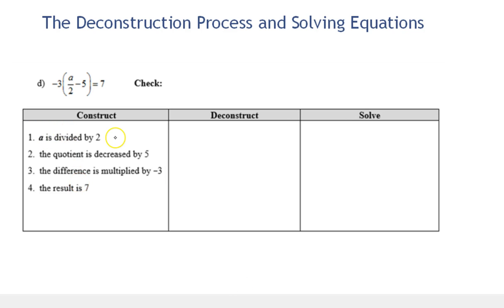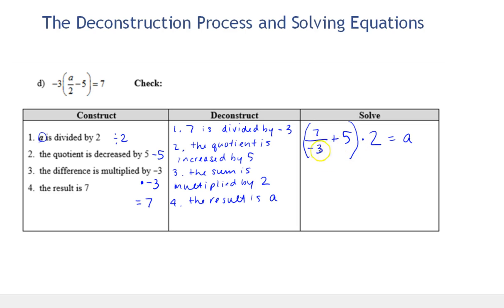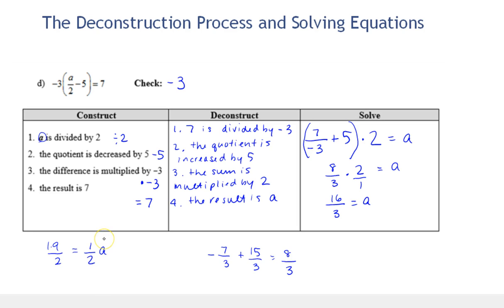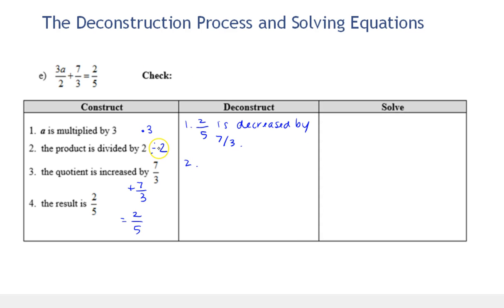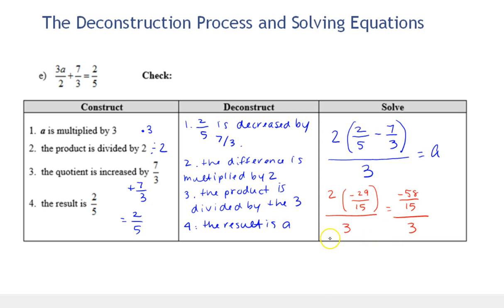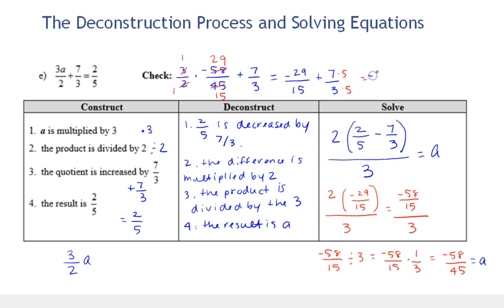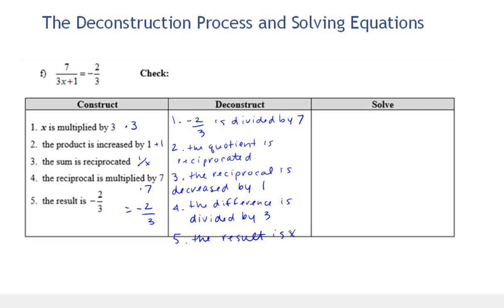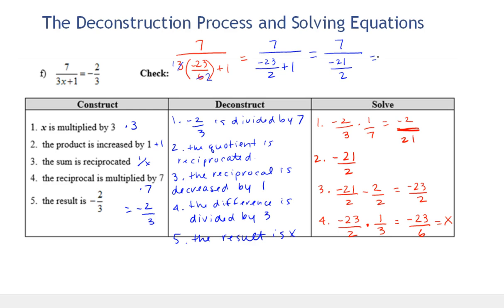Intro to Algebra Unit 3 Problem 9 Part 2 edit